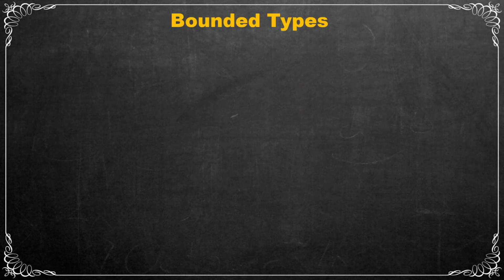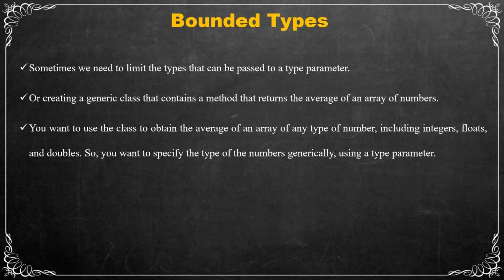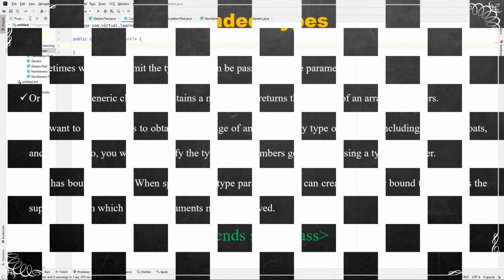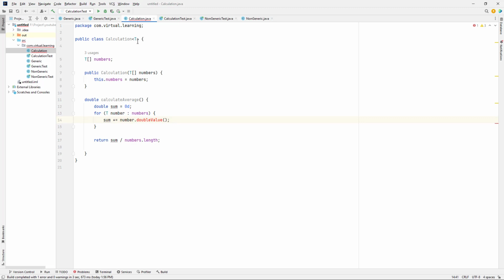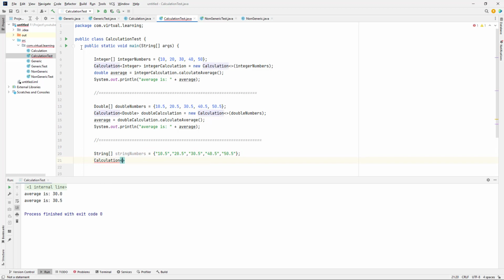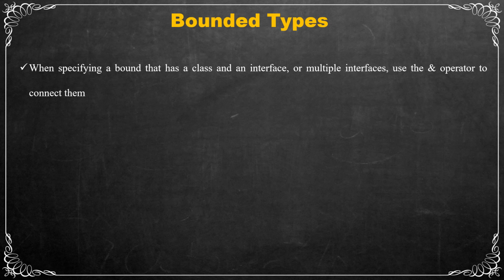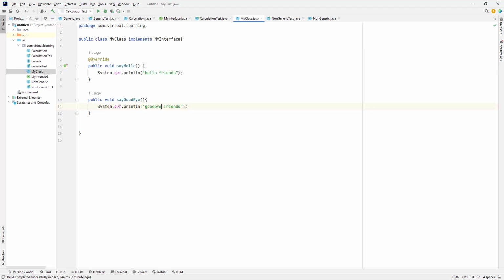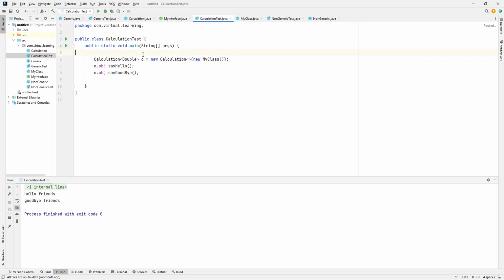Java Generics And Bounded Types. No. 3